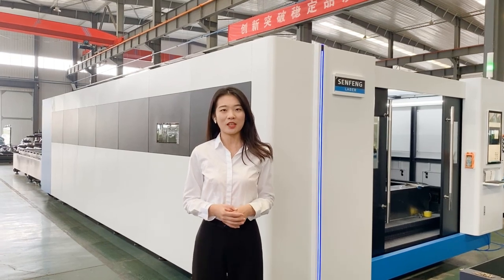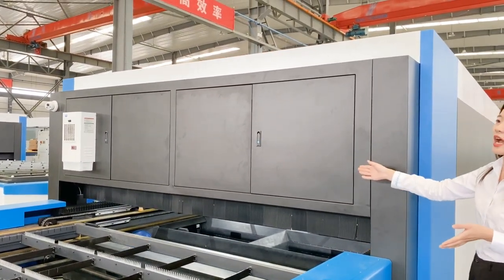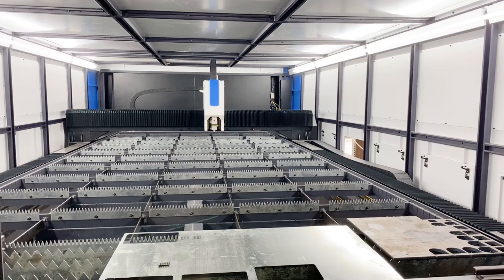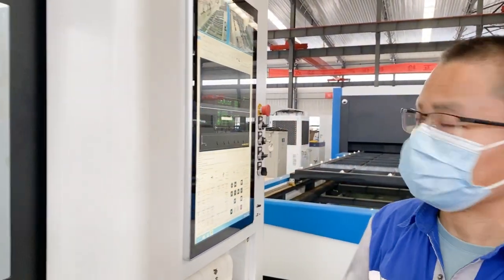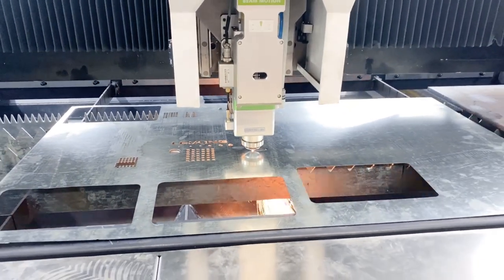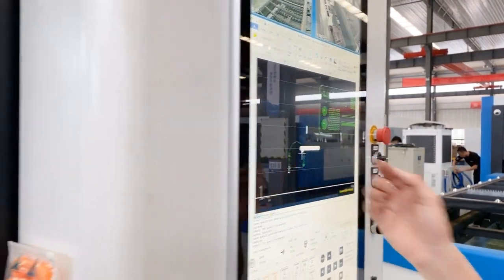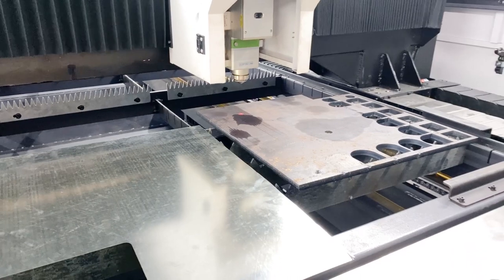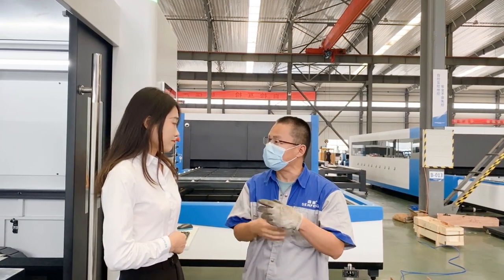SENFENGLASER Full Cover Fiber Laser Cutting Machine SF6020H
SF6020H full protection fiber laser cutter is a kind of metal cutting laser machine. Equipped with fiber laser device with laser power from 1kw to 6kw, it runs stably when cutting medium and thick steel plate. And the working area up to 6050mm×2530mm can be chosen.